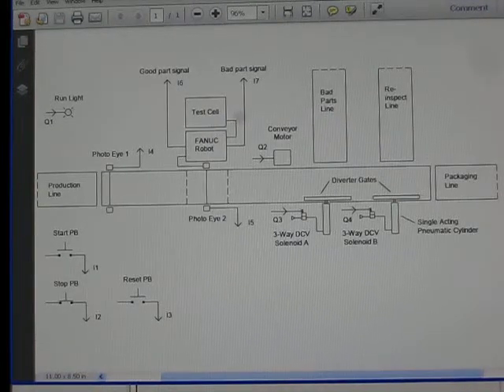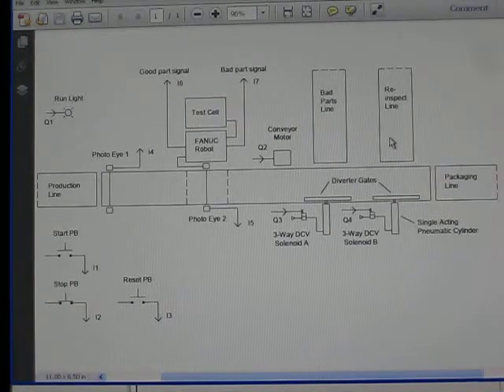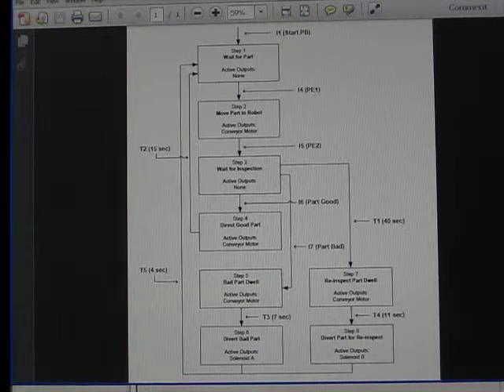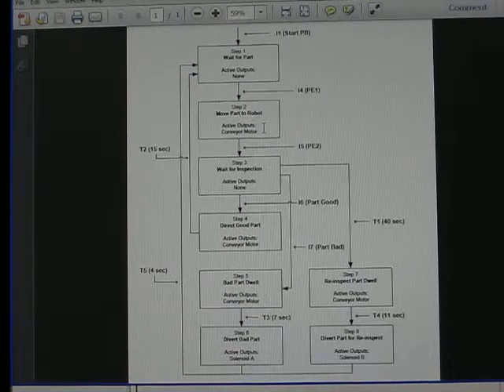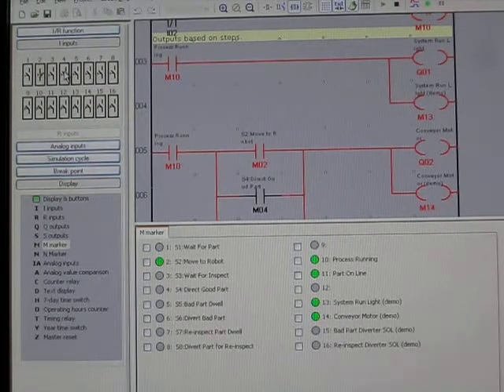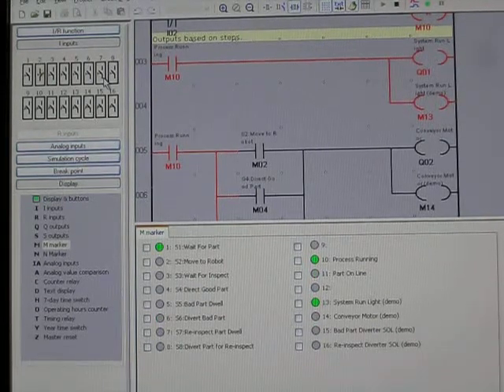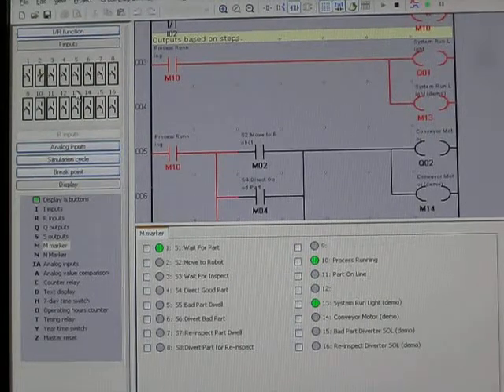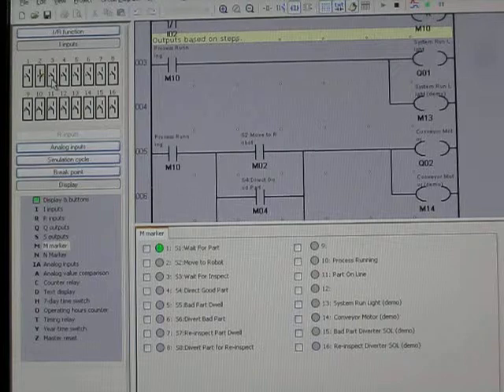Pico Smart Relay Project #2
Demonstrates a simple smart relay (PLC) conveyor application. I developed this as part of my Automation Controls class at Hennepin Technical College.